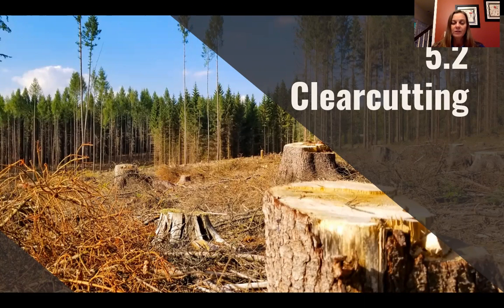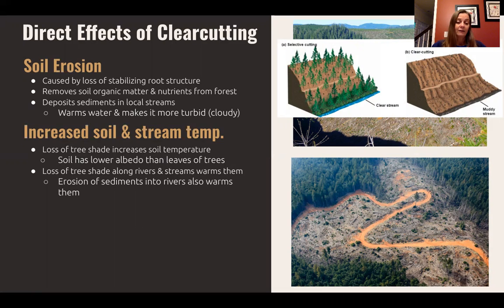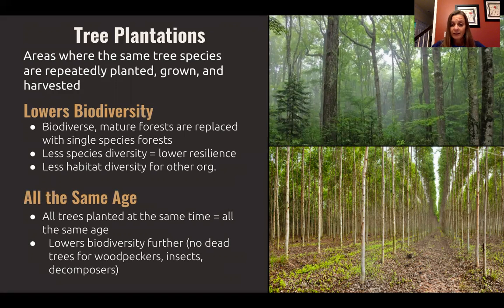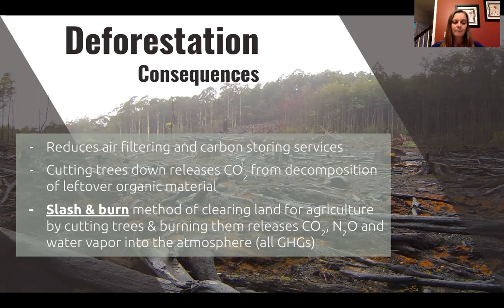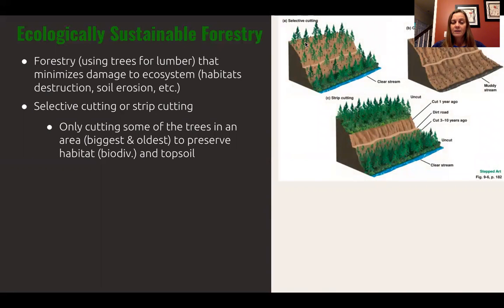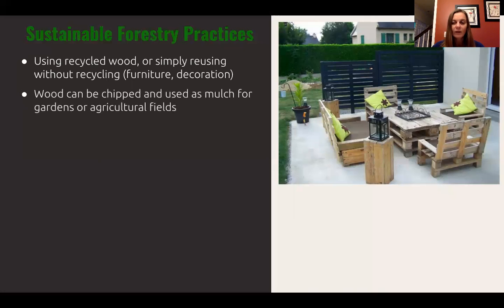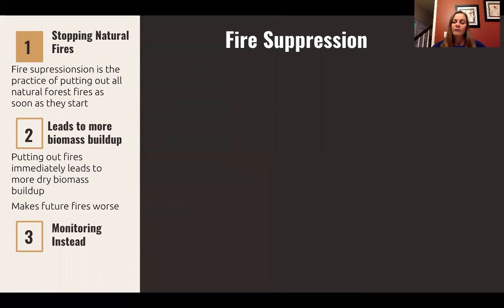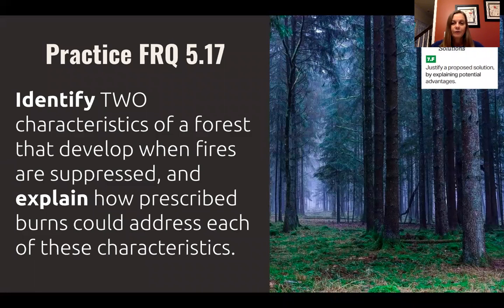APES 5.2&17 - Forestry